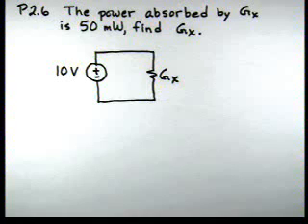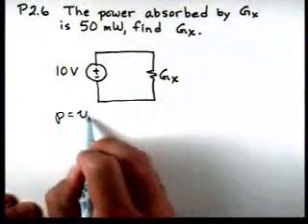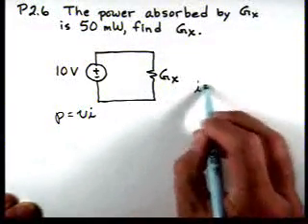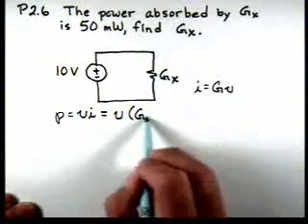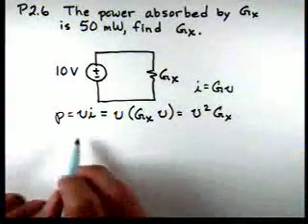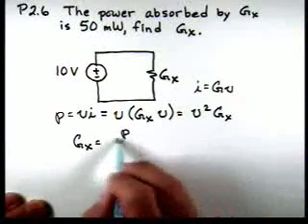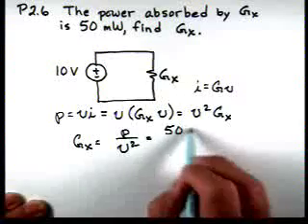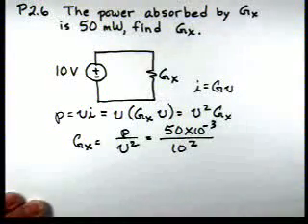chapter_2 basic circuit analysis.wmv